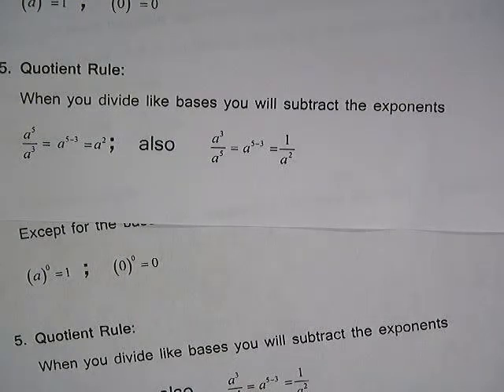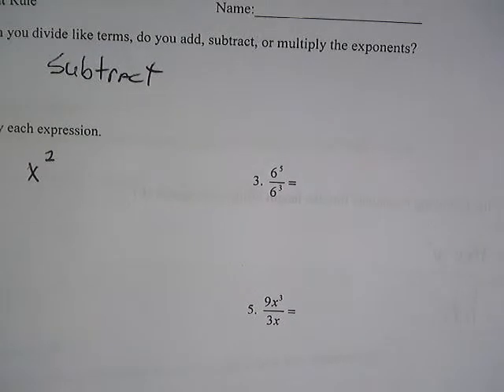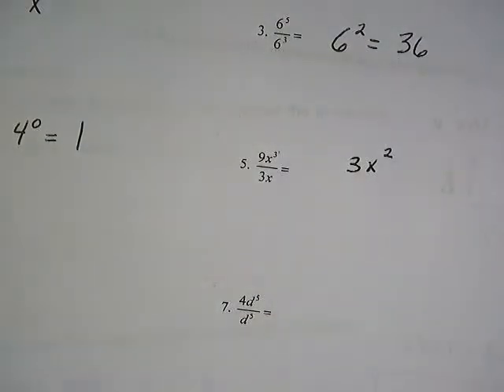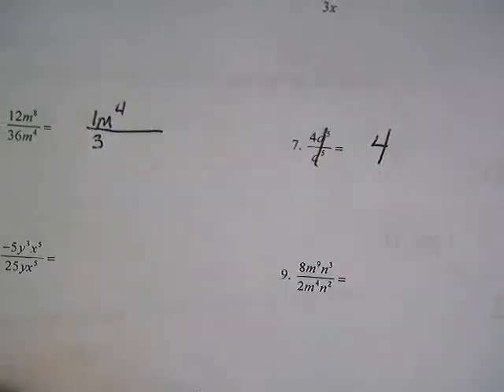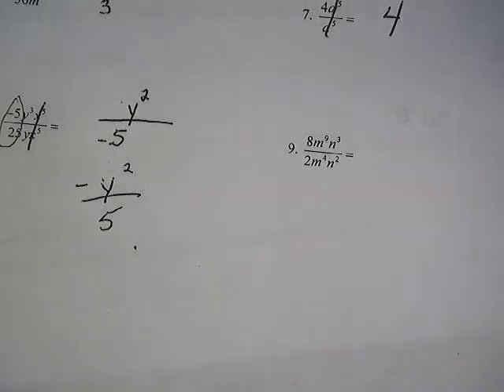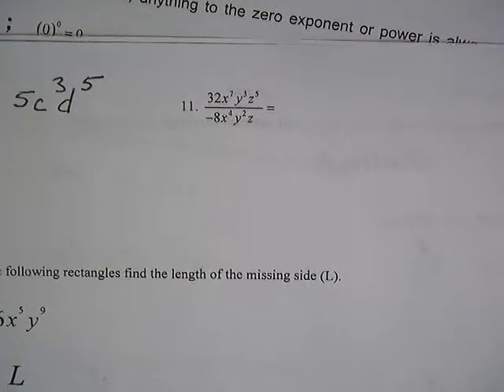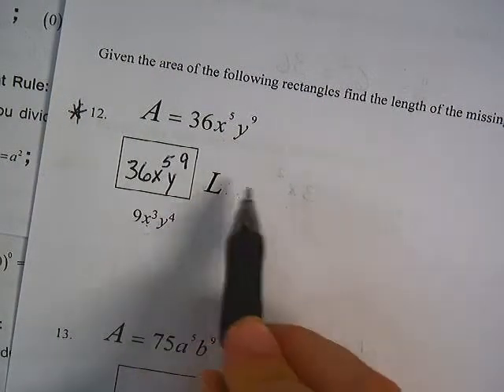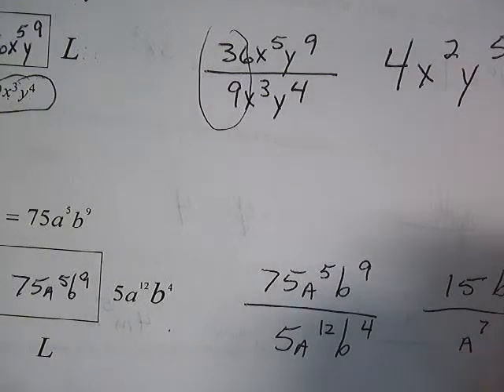Exponent Rule 5 2 7 2013 9 25 AM